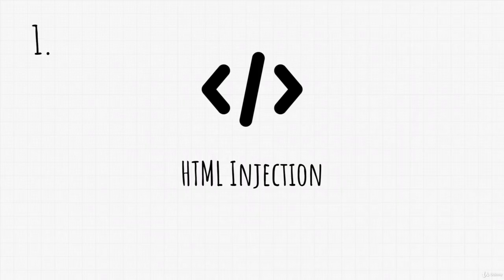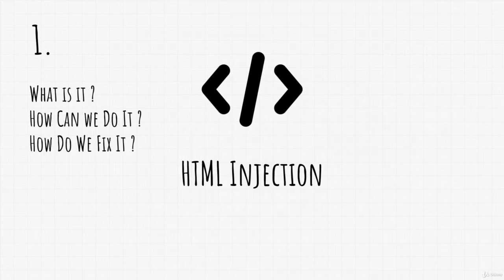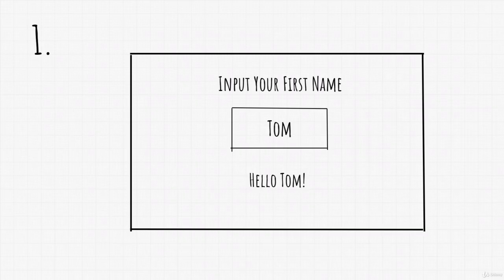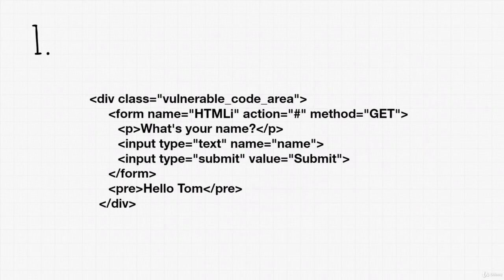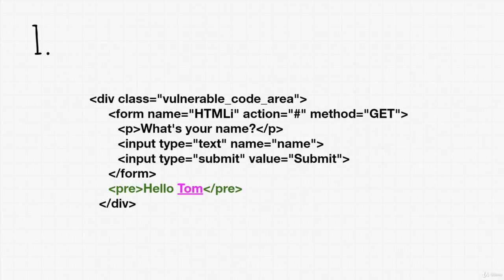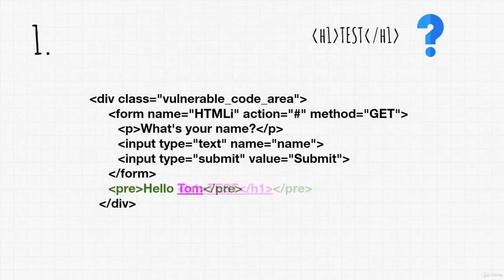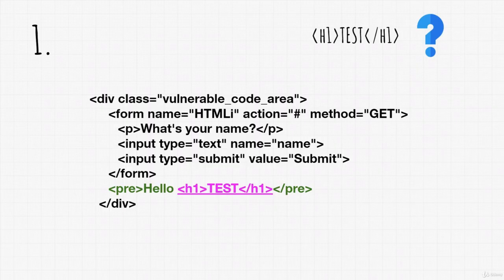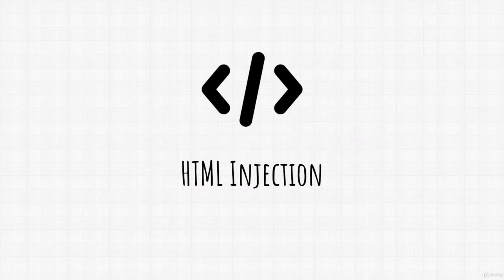Mastering HTML Injection Theory: Protect Your Web Applications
Description for "Mastering HTML Injection Theory: Protect Your Web Applications":

Dive into the fascinating world of web security with our comprehensive guide on HTML Injection! In this video, we’ll break down the theory behind HTML Injection, explaining how attackers exploit vulnerabilities to manipulate web pages. Learn how to identify risks, understand their impact, and implement strategies to safeguard your applications.

Whether you’re a beginner developer or a seasoned professional, this video equips you with the knowledge to protect your websites effectively. Stay ahead of the curve and ensure your applications remain secure.
Key Topics:

    What is HTML Injection?
    Common vulnerabilities and their impact
    Best practices for preventing attacks
    Real-world examples and solutions